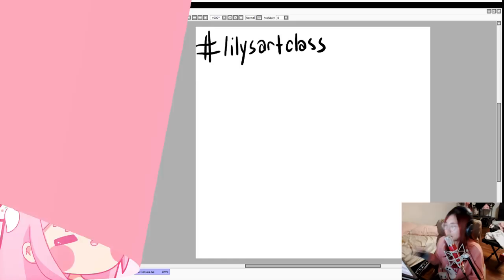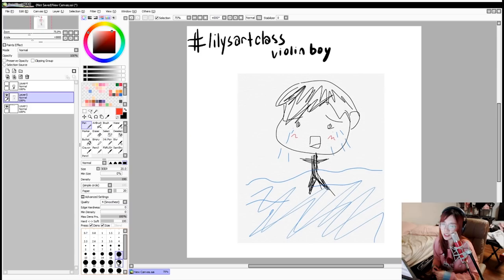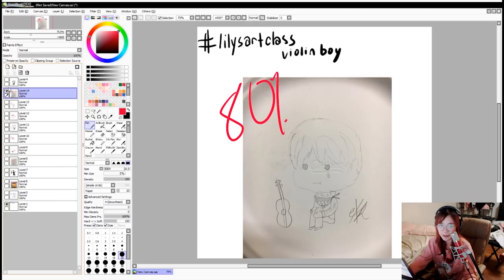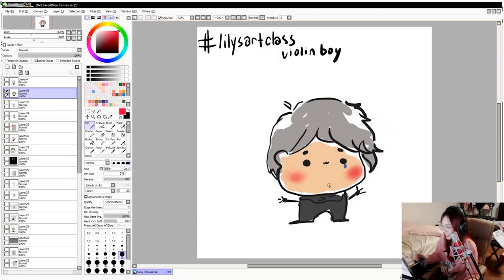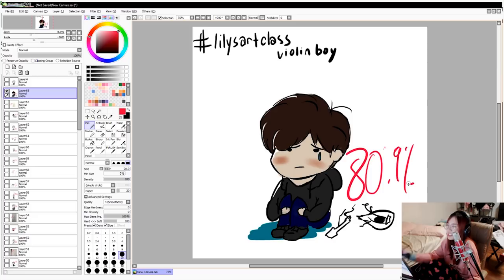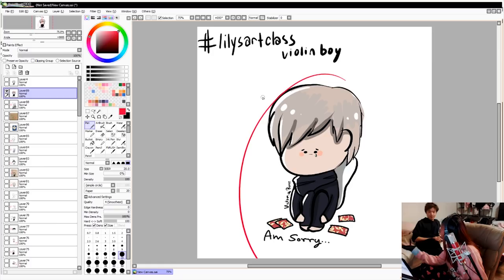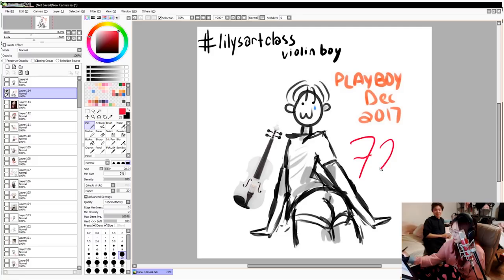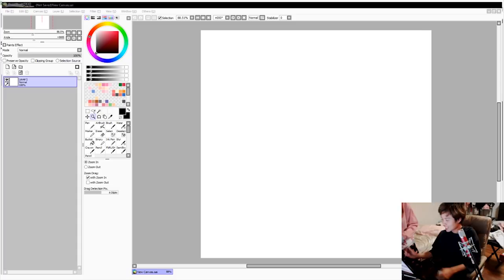Lily's ART CLASS 3 - violin boy 🎜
EXPAND ME ヽ(´益`)ﾉ